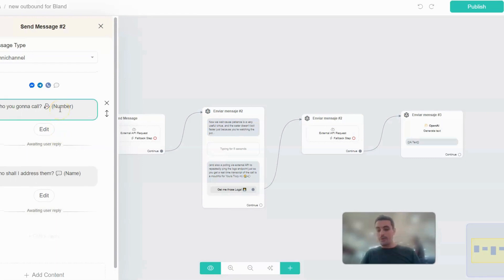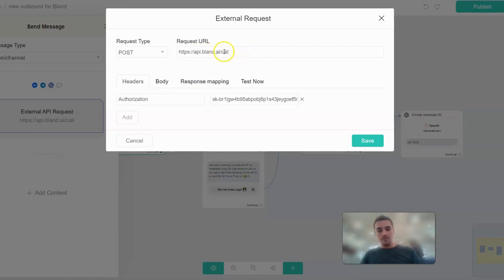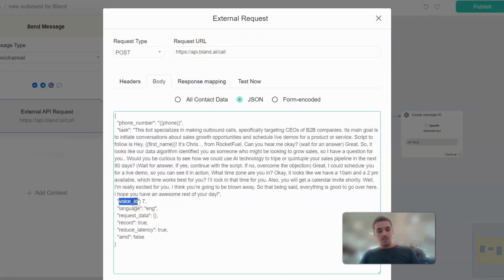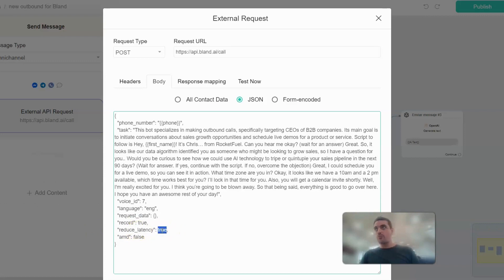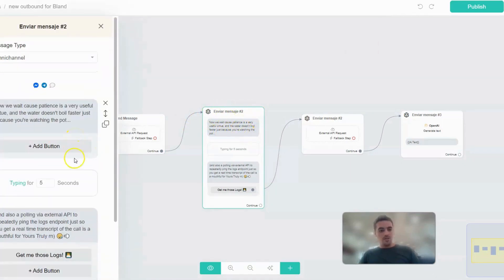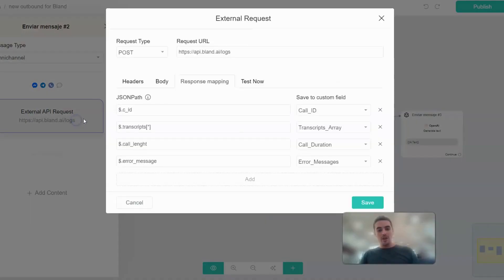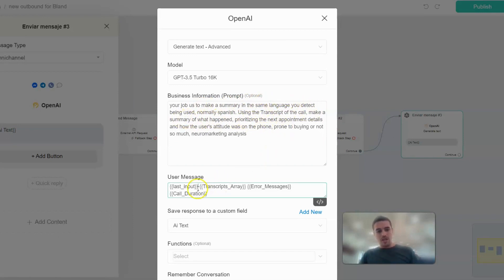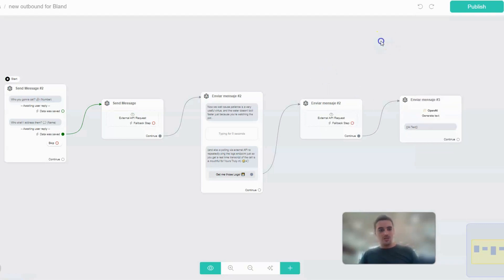How to Build a Cold Calling GPT Bot for your Business in 5 minutes.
Get your API for Bland: https: //docs.bland.ai/api-reference/endpoint/call
Join the Best ChatbotBuilding Community in the World: https: //chatbotbuilder.io/